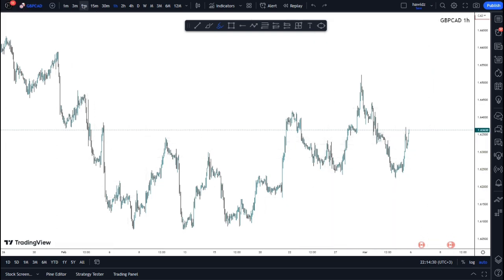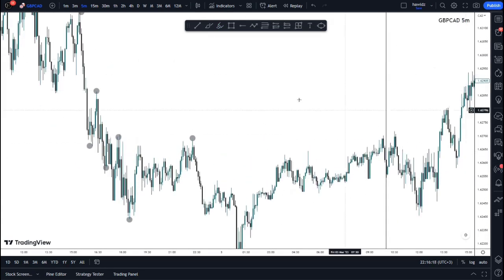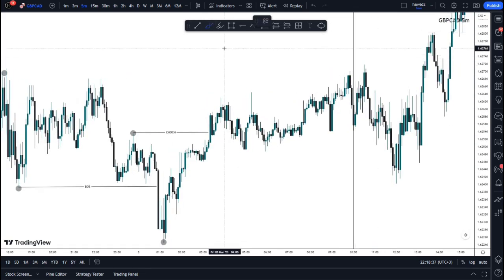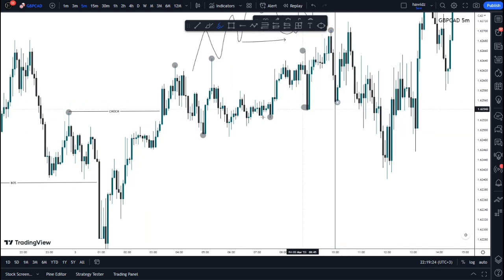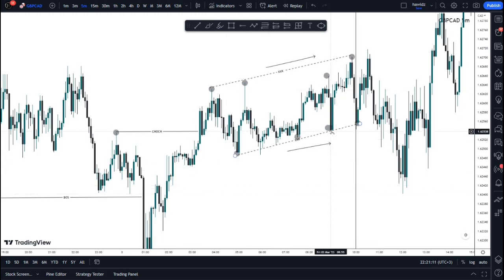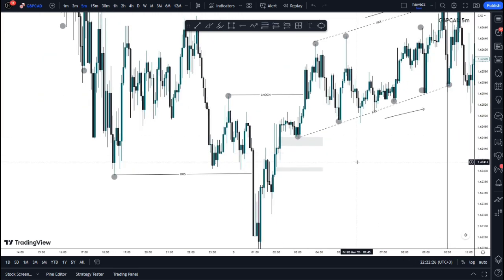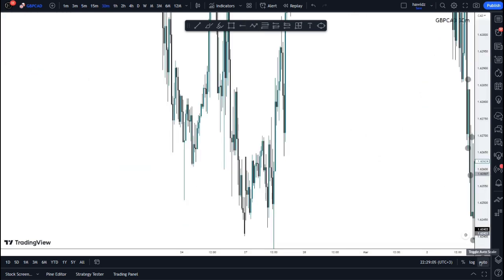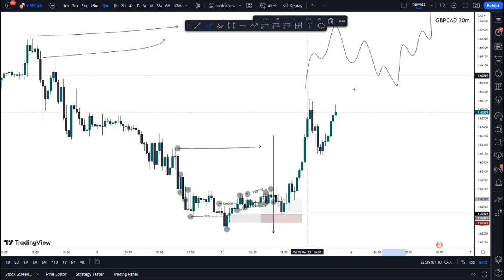LIQUIDITY EXPLAINED | SMART MONEY CONCEPTS - The Only Liquidity Secret You Never Knew